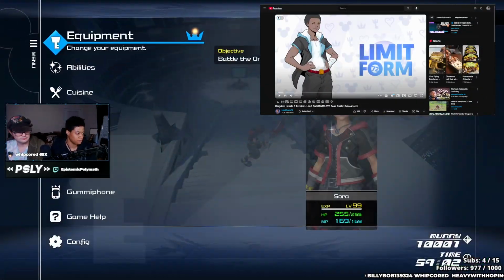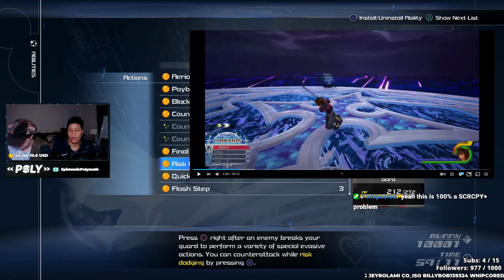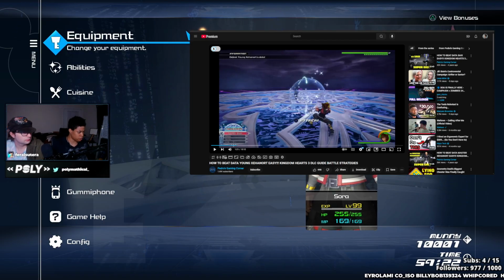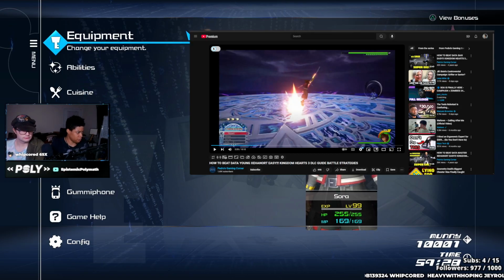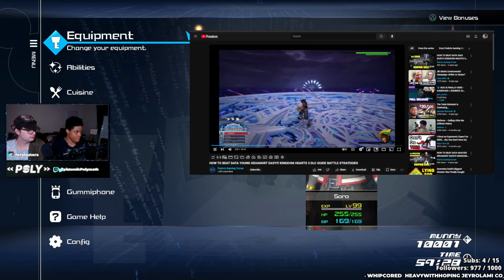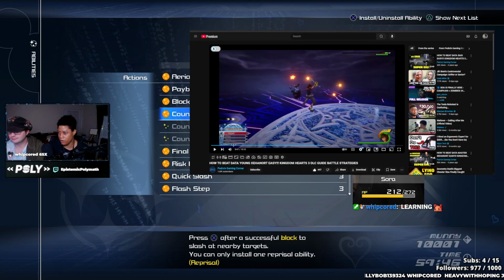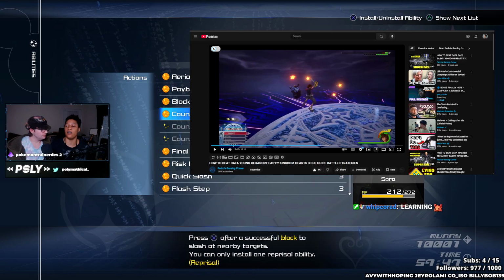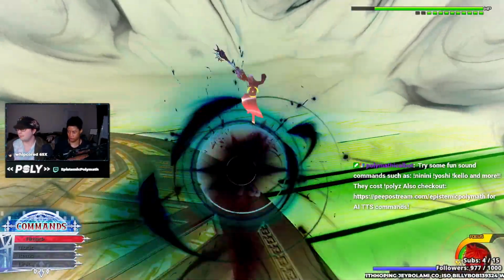Kingdom Hearts III LimitCut Playthrough Part 25 (Oct 24, 2024)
Kingdom Hearts III